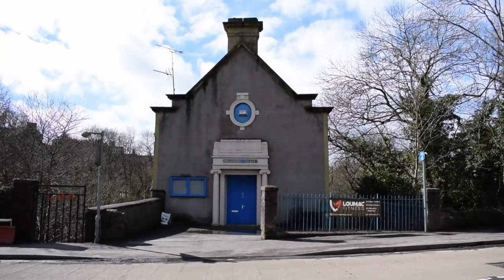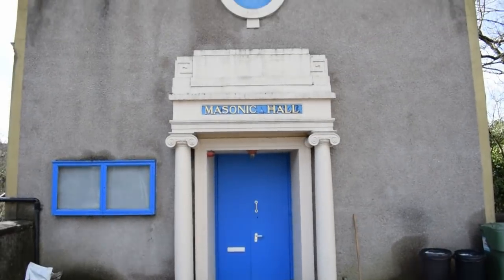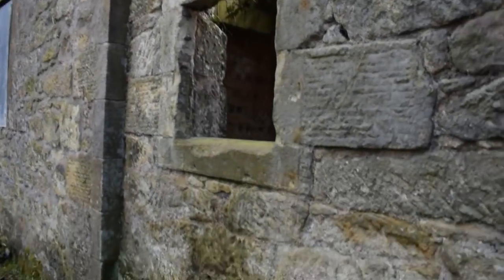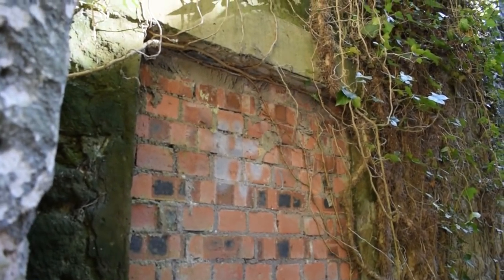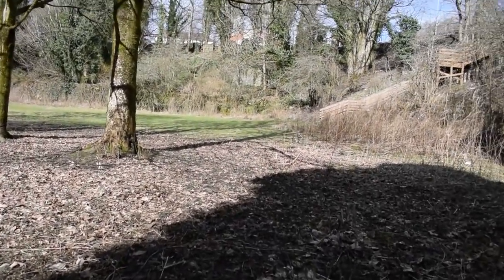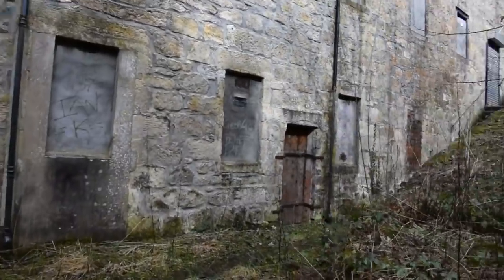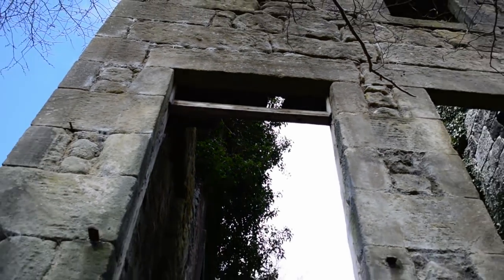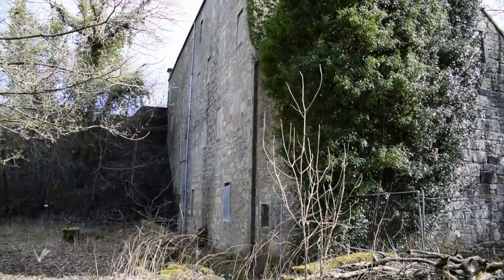FreeMasons (Secret Weaving Depths) In The Past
For all those of you who have asked how to donate and support I now have a PayPal donation page set up and you can follow this ) or click on the PayPal icon on my channel banner picture, many thanks for any support you give as it all goes back into the journey and you guys come along with me on my adventures.